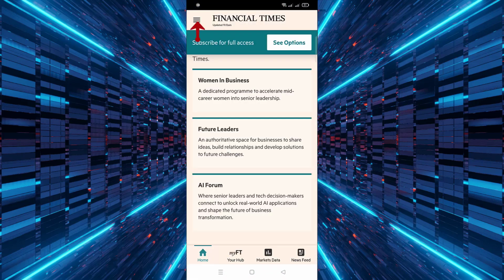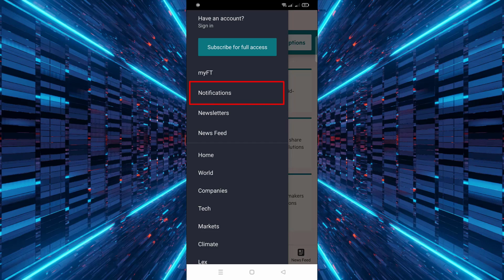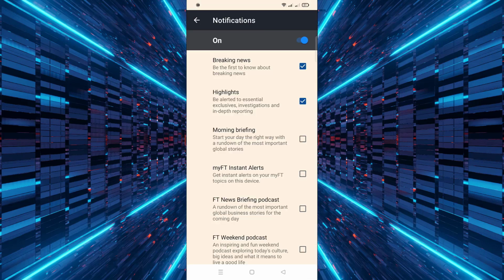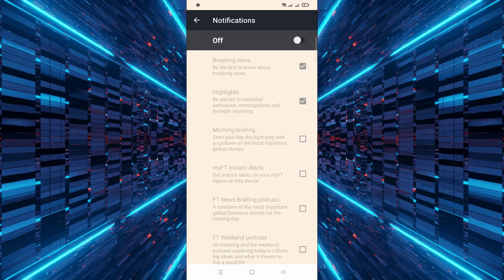How to Turn Off Notifications in Financial Times App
📱 Learn how to disable notifications in the Financial Times app and stop receiving unwanted alerts on your phone. 🔕

This video shows you how to easily turn off notifications in the Financial Times mobile app so you can read the news without distractions. 📰

💡 Whether you use Android or iPhone, managing your app notifications is simple once you know where to look. 📲

By turning off Financial Times alerts, you can enjoy a cleaner and quieter reading experience every day. ✨

🚀 Stay in control of your news updates and make your phone more peaceful by managing notification settings in the FT app. 🔧

If you value focus and want fewer interruptions, this guide is perfect for you. ⏱️

Financial Times app, disable notifications, FT mobile app, stop alerts, turn off notifications